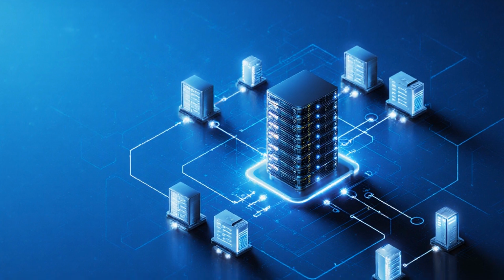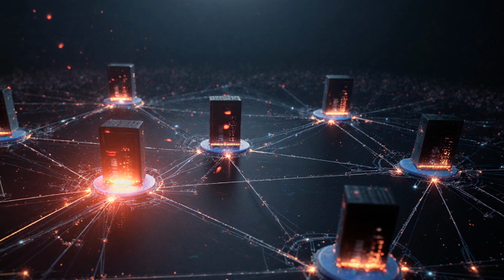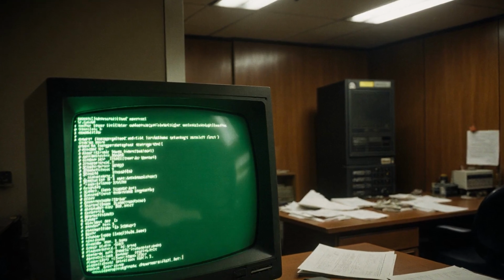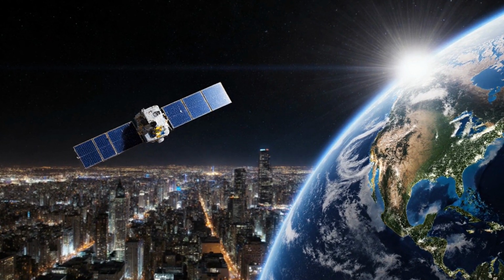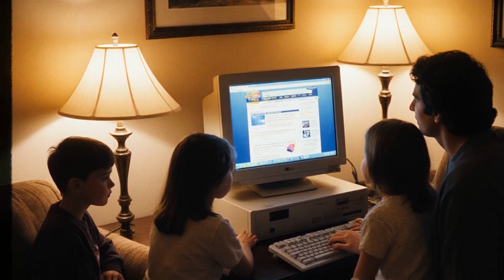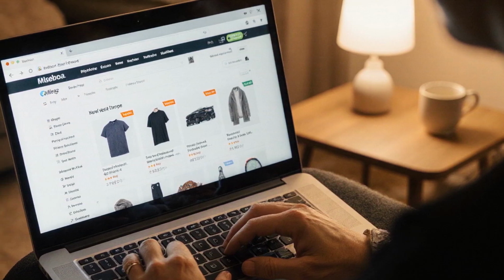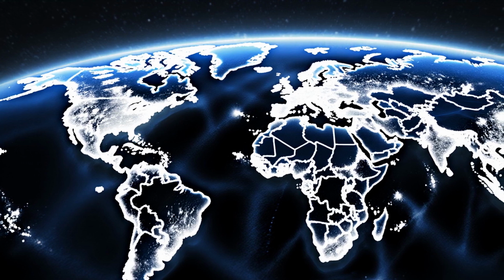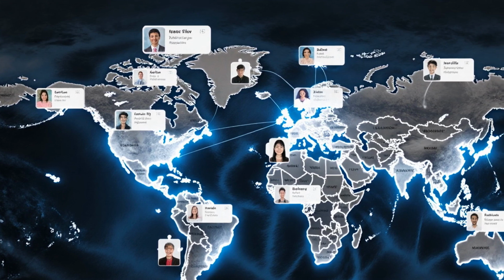How the Internet Was Born (The Untold Story)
Before social media, streaming, and instant messages, the internet began as a military experiment designed to survive disaster.

In this video, we explore how the internet was created, from Cold War fears and early computer networks to the invention of ARPANET, email, TCP/IP, and the World Wide Web. What started as a government research project slowly evolved into the global system that connects billions of people today.

This documentary-style video breaks down the history of the internet in a clear and engaging way—perfect for anyone curious about technology, innovation, and how the modern world was built.